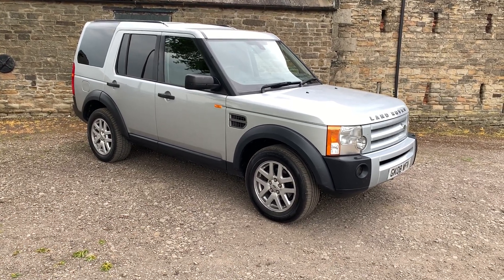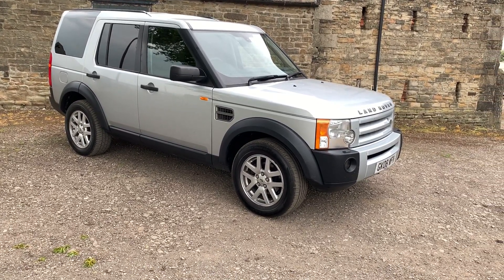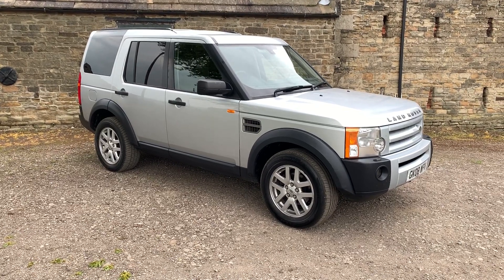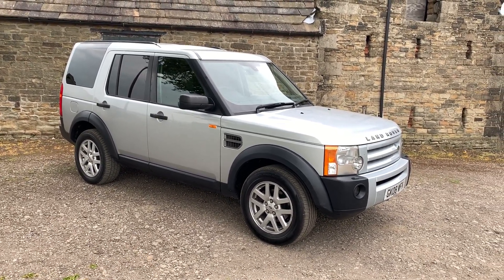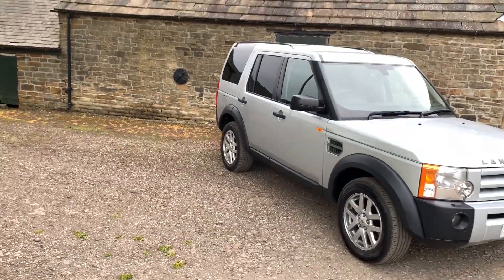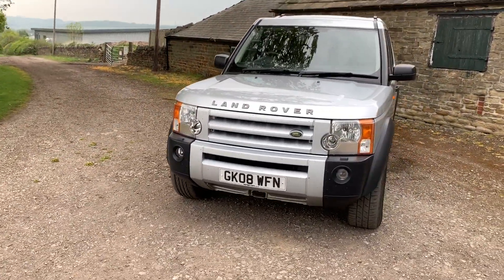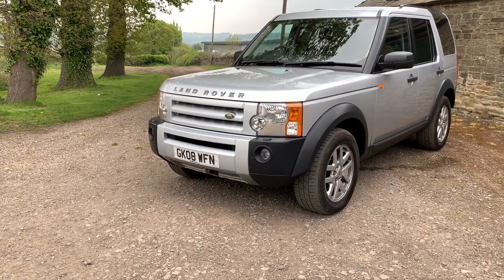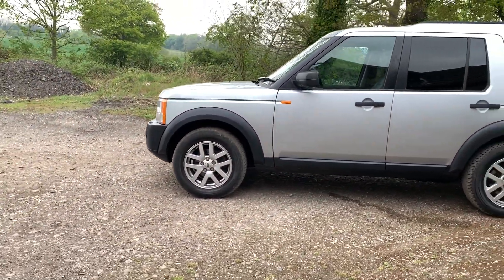2008 Land rover discovery 3 commercial with full History from new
Came in px against a discovery 5 and its one we supplied 3 years ago.
Comes with 12 months Bronze warranty
Comes with 12 months mot
Comes with full service history and recent service carried out.
Price match offer on this truck within 60 miles.
We offer instant on line px prices.
We offer nationwide delivery
We offer 4.99 aer finance offers example 5k over 5 years is 99 a month option.
Full leather
Commercial vehicle so plus vat.
Upgrade alloys